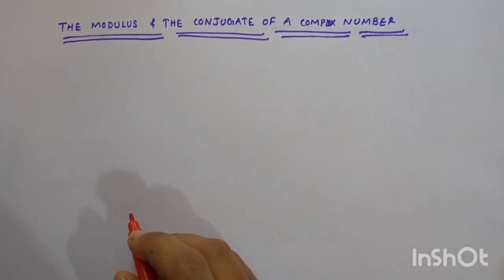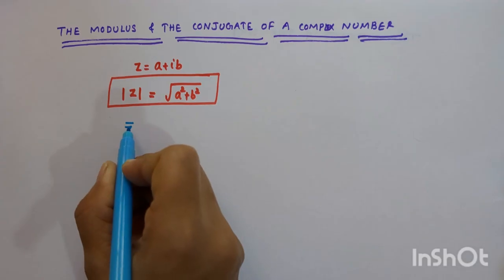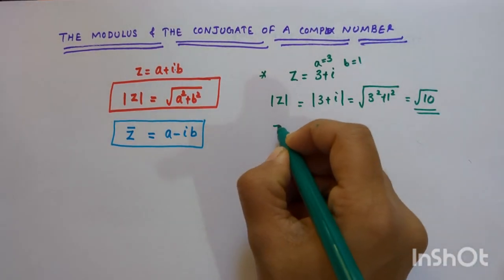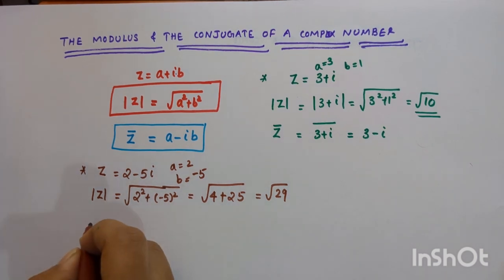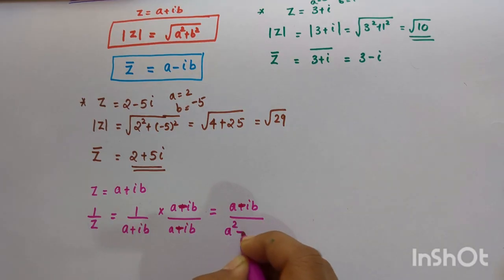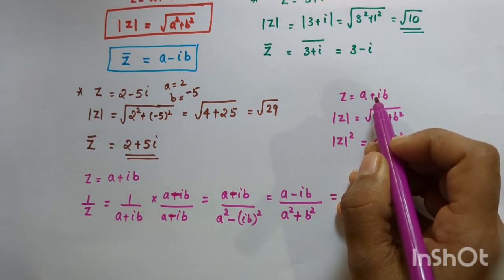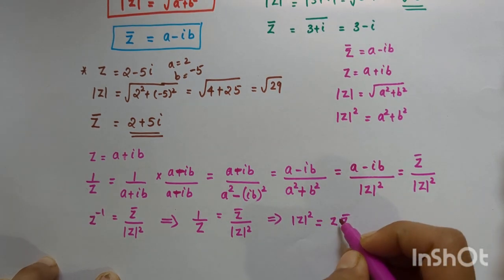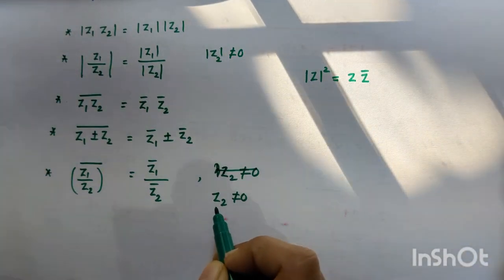Modulus of a complex number//Conjugate of a complex number//Complex numbers Class 11 Maths